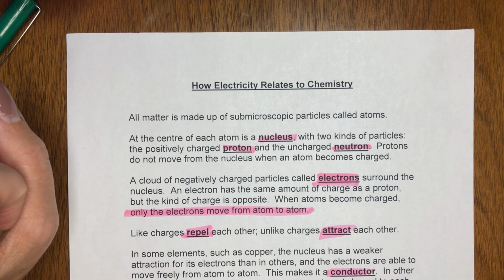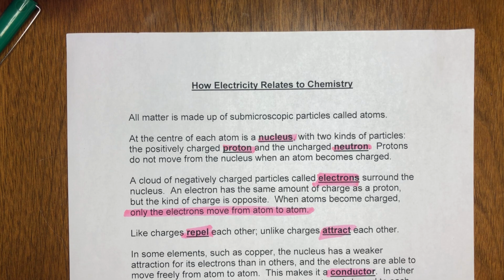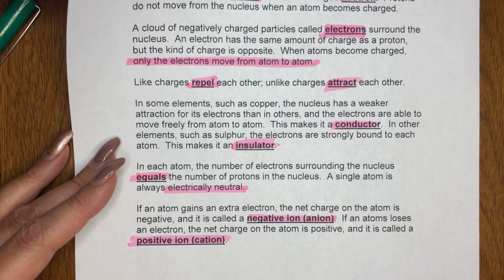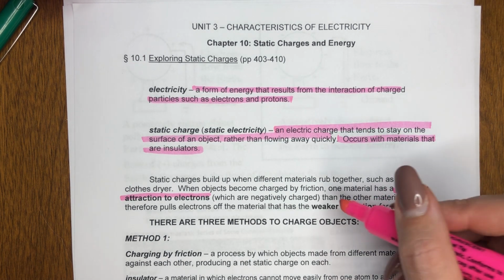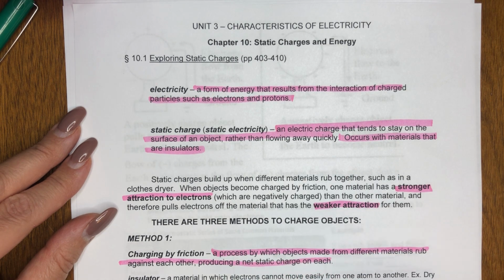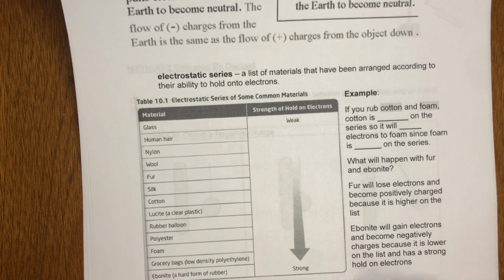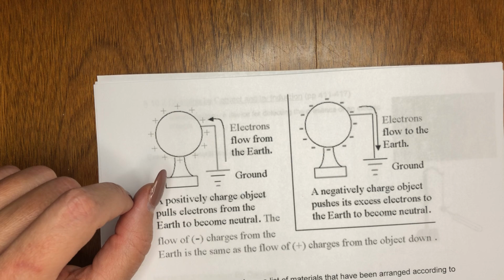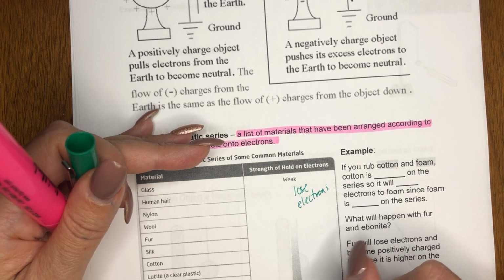10.1 Exploring Static Charge